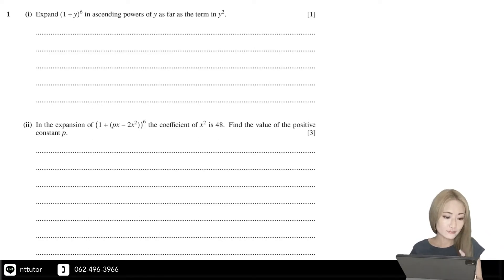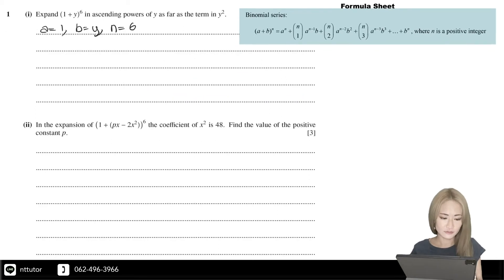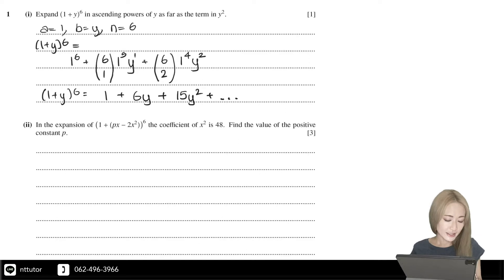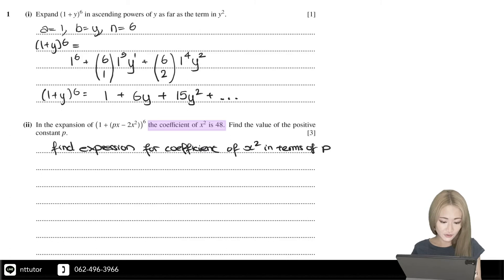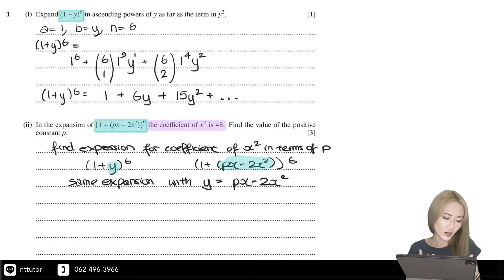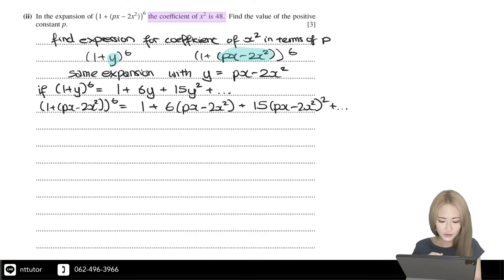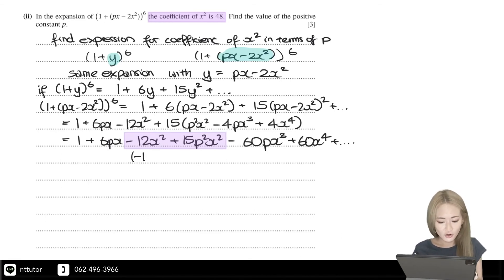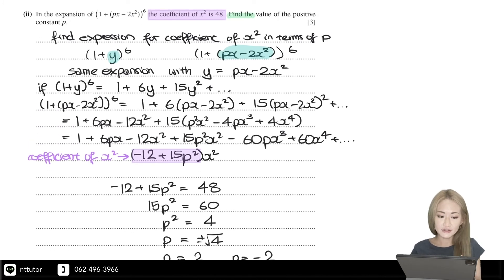9709/13/O/N/19 [Question 1] CIE AS & A Level Pure Mathematics Paper 1 October/November 2019 Solution